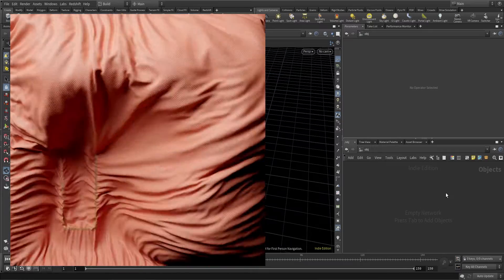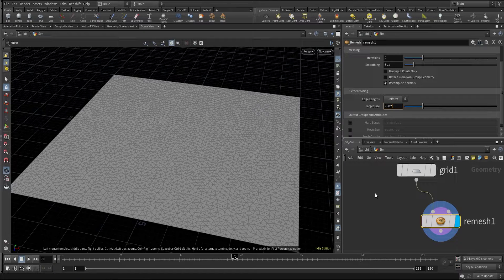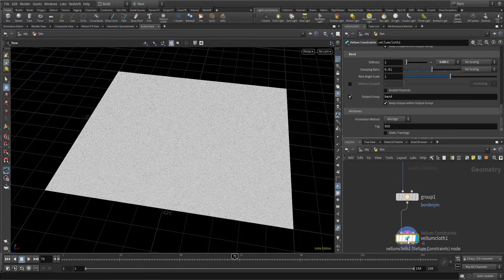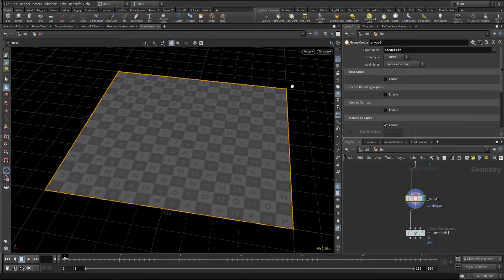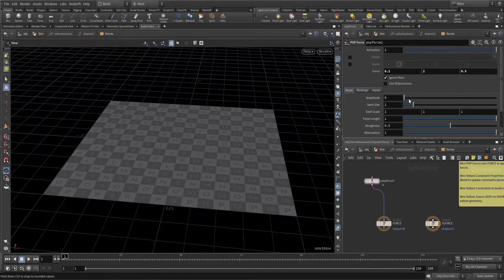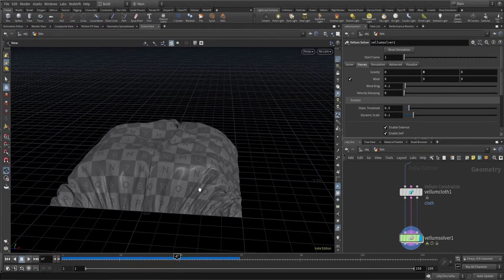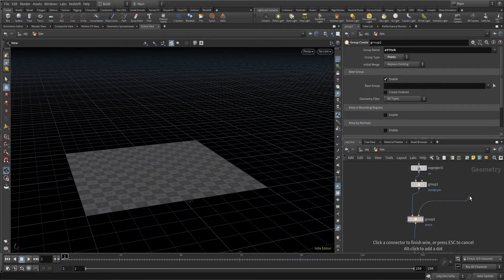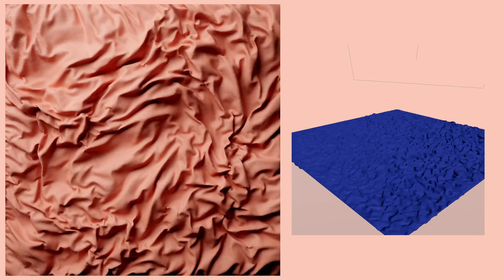Houdini Vellum Tutorial 7 : Create Dynamic Pin Points for Vellum Cloth / Patreon Preview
In this patreon exclusive video, learn to create dynamic pin points for your vellum simulation and rendering in Redshift.

00:00 - Preview
00:20 - Tutorial Start
01:00 - Set up Geo
03:15 -  Vellum Constraint Set up
05:25 - Vellum Solver
10:50 - Watch full tutorial on Patreon